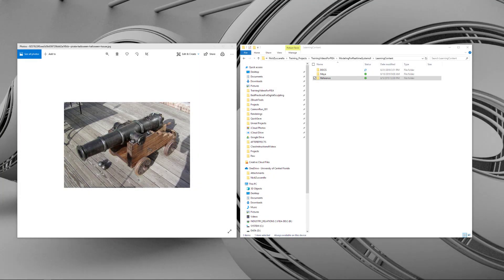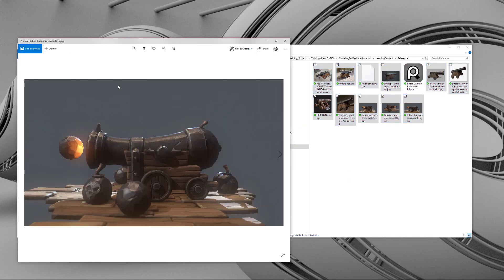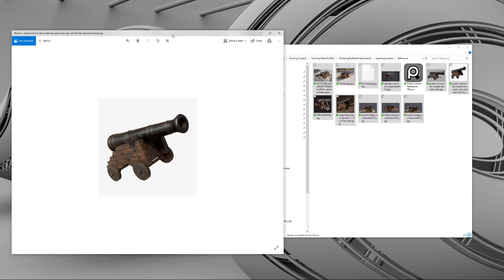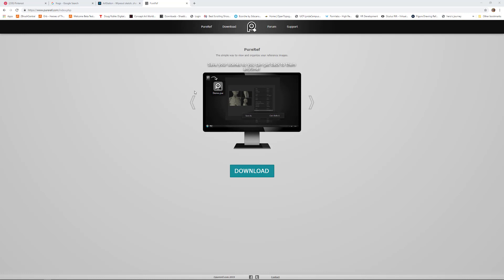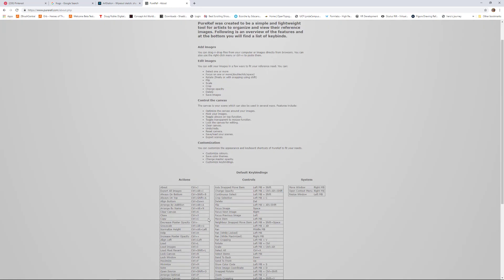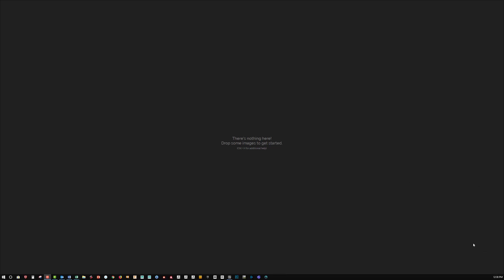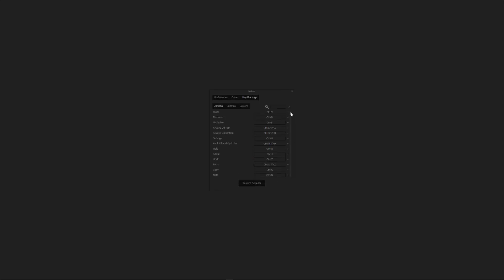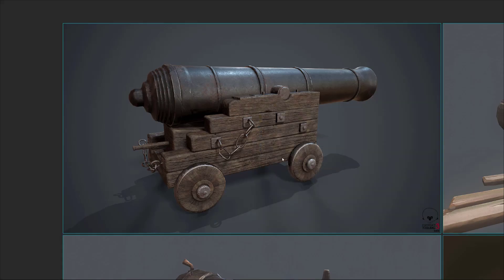MFRS II S1 005 Using Reference PureRef